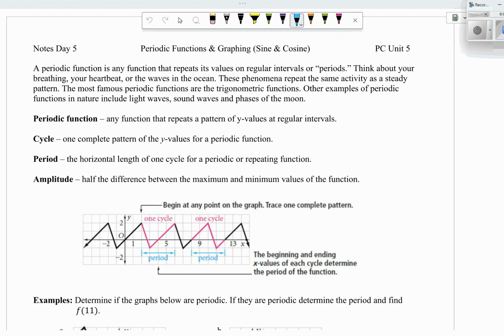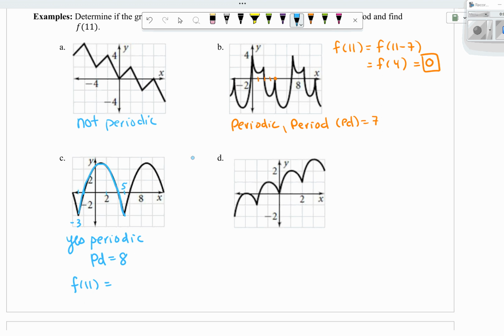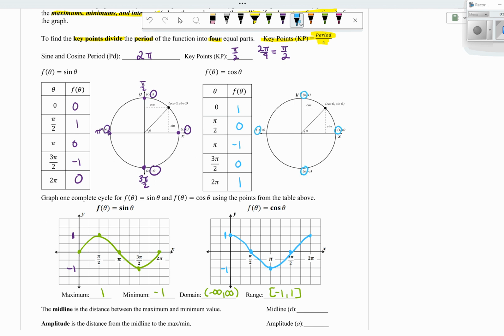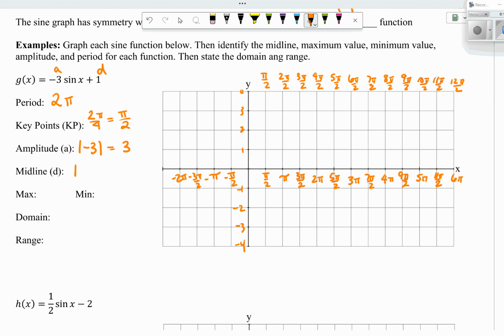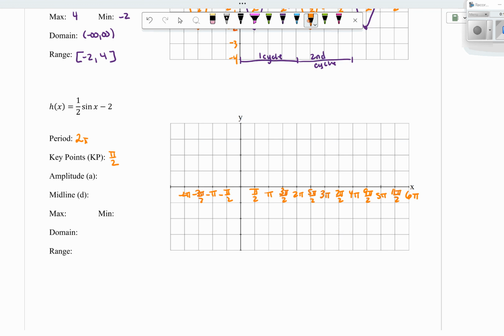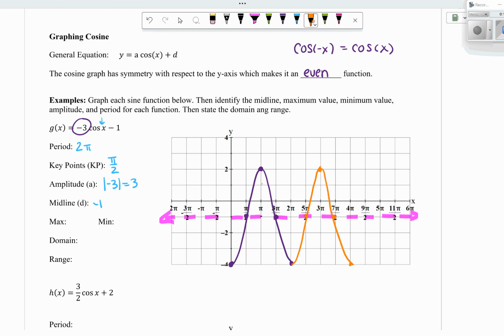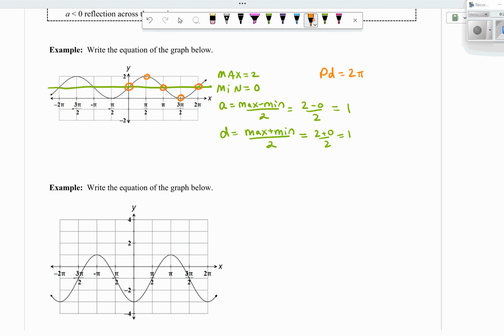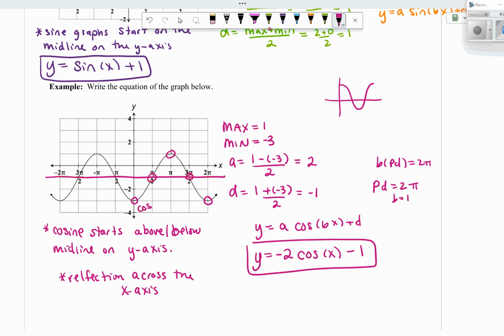Periodic Functions & Graphing Sine & Cosine